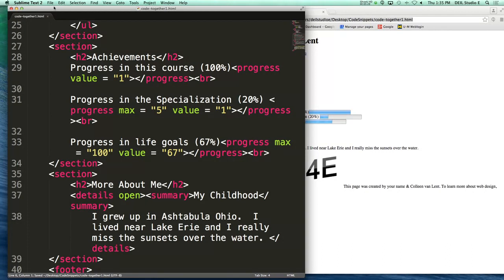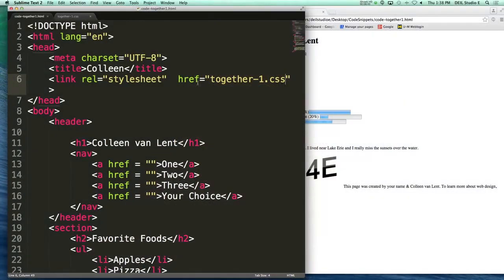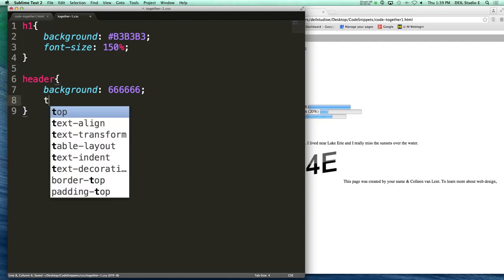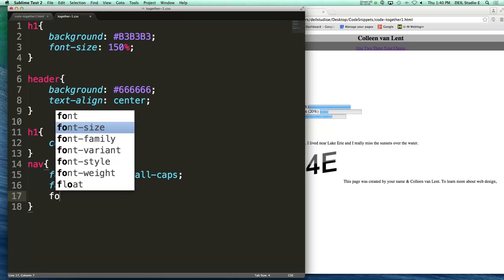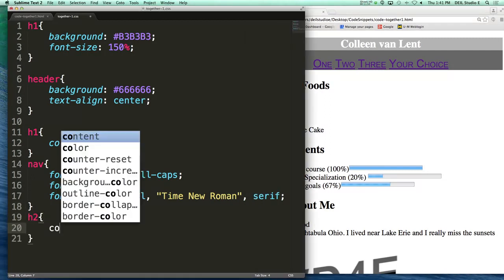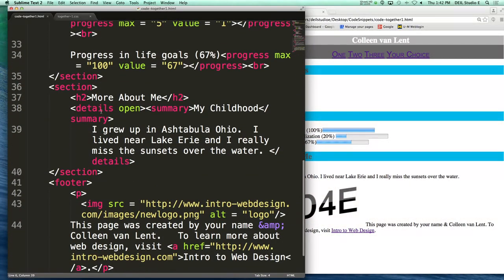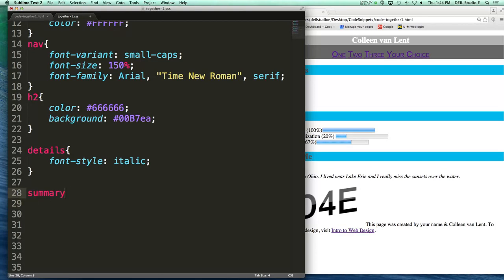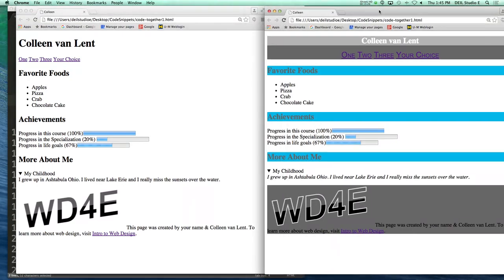01 05 Code Together